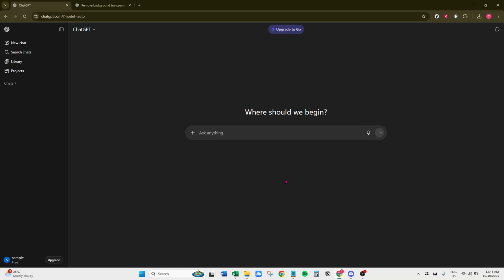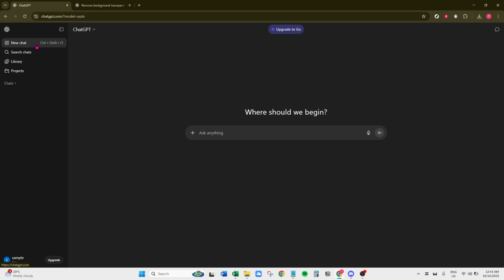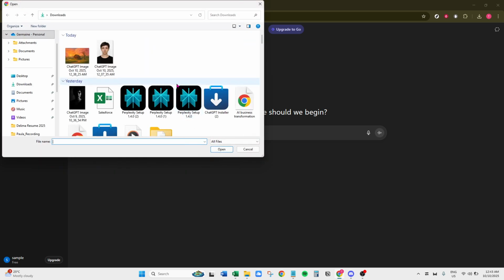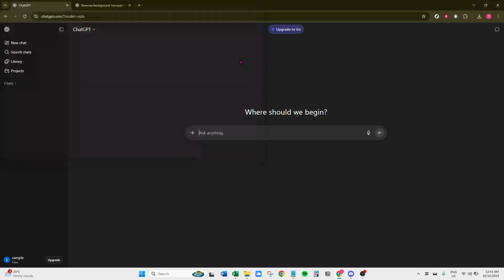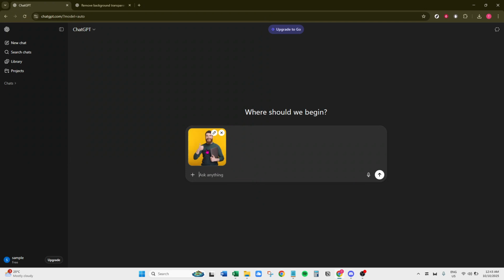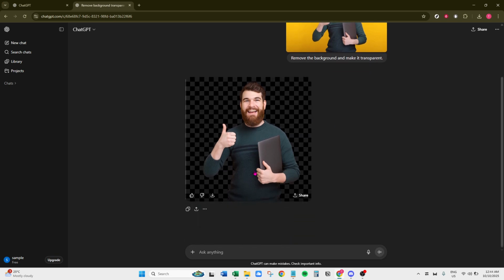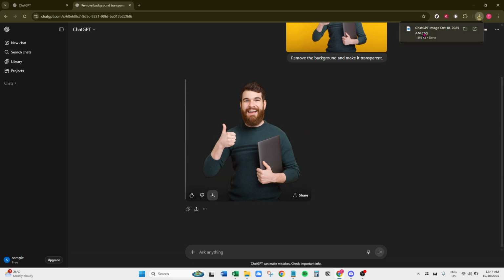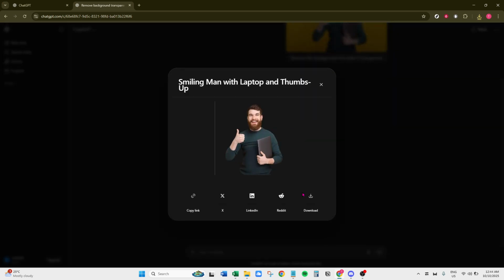How To Use Chatgpt Image Generation For Beginners [2026 Guide]